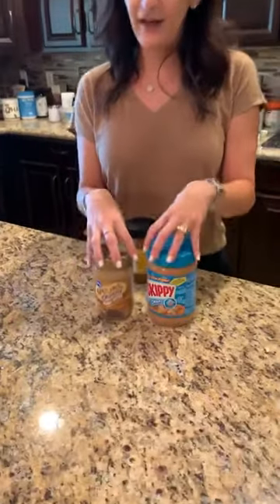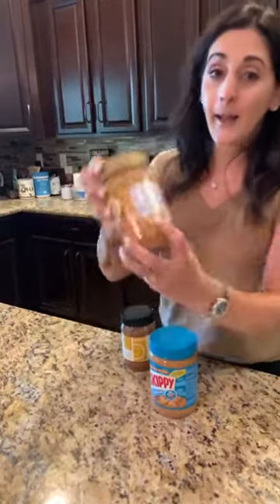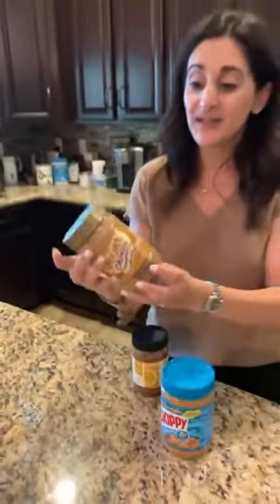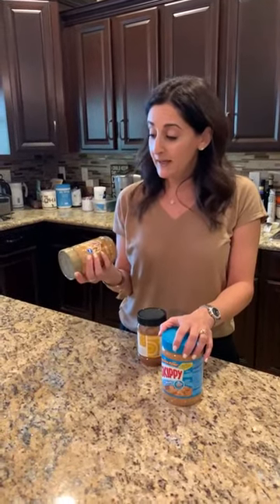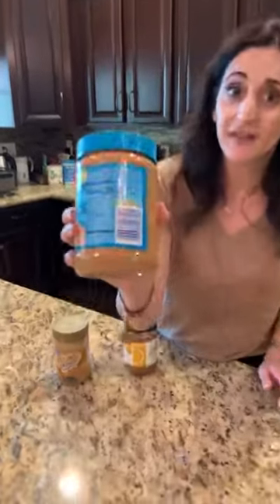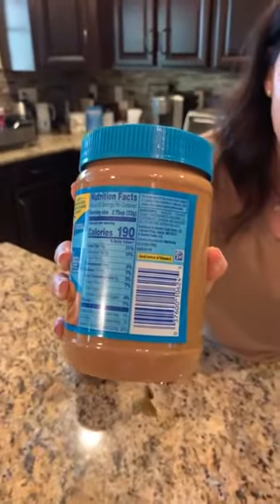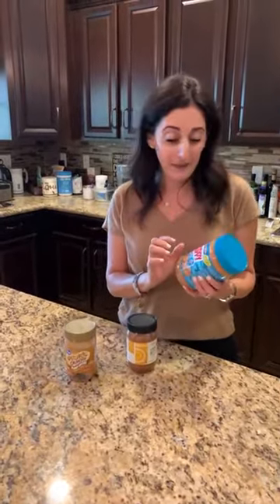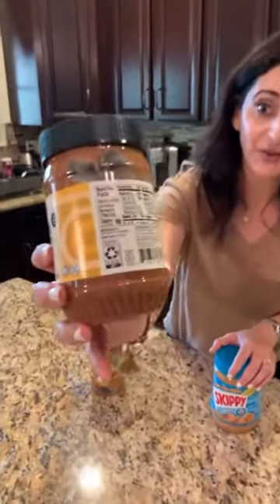wellnesswednesday - PB & Yay!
Wellness Wednesday 🙌🏼 How do you pick the right nut butter?